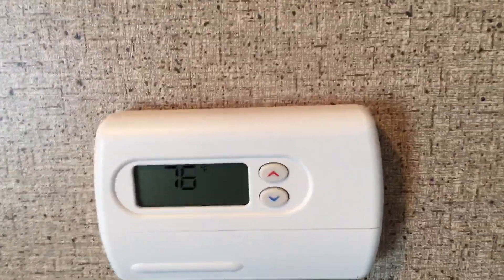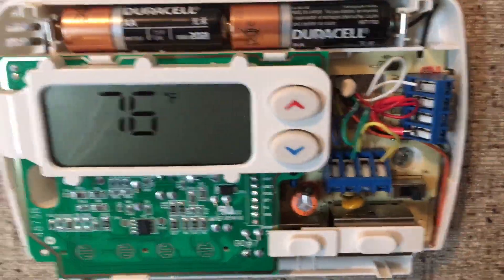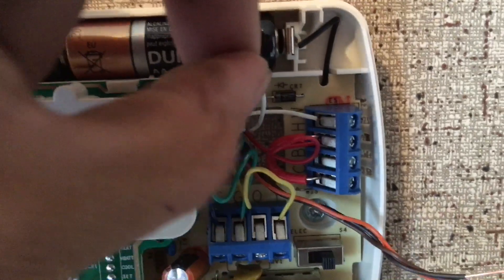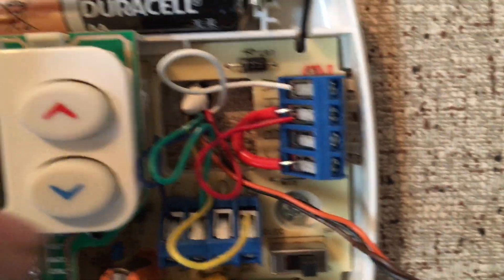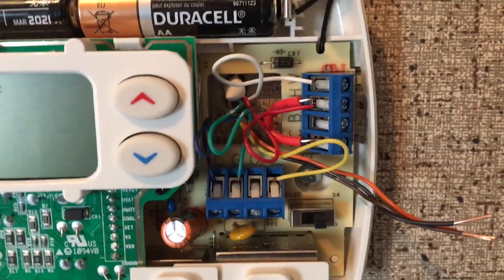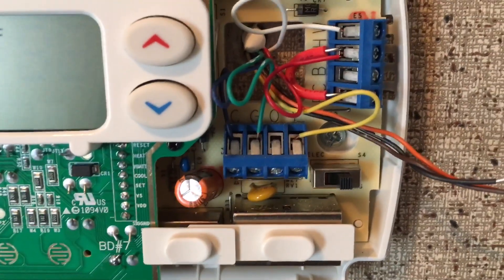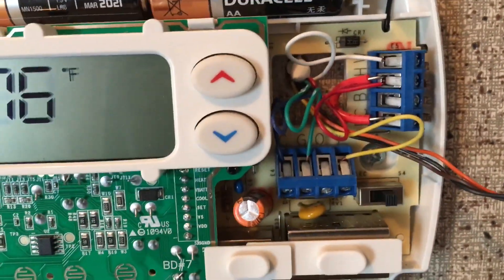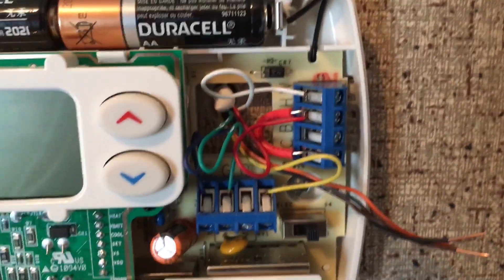How to wire a thermostat with 4 or 5 wires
How to wire a thermostat with 4 or 5 wires with 1 heat 1 cool